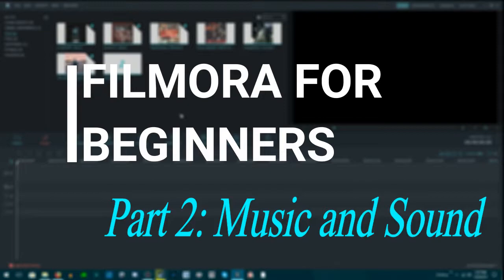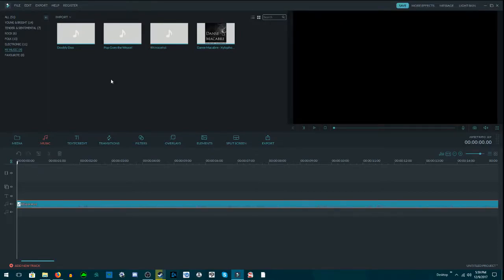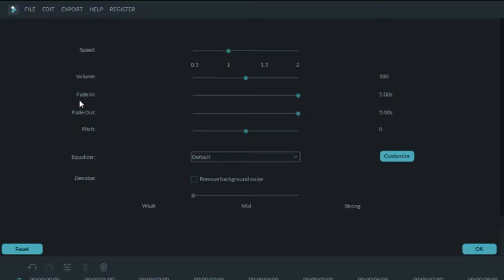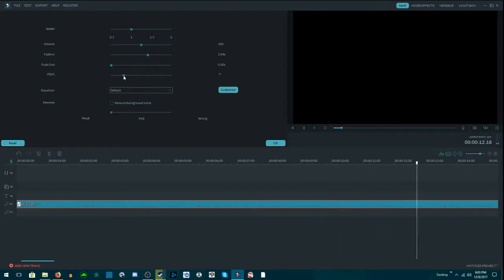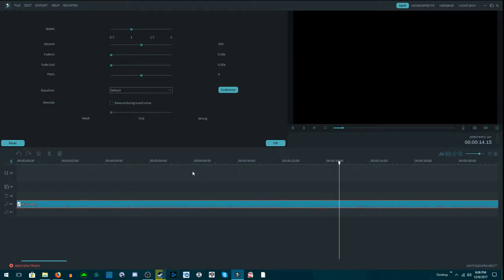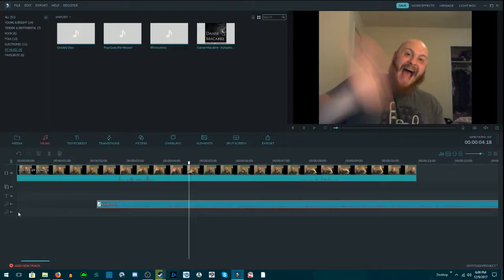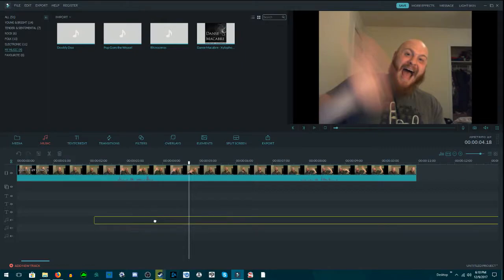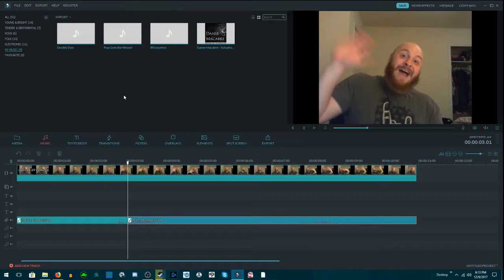FILMORA FOR BEGINNERS | Part 2: Music and Sound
In the second installment, I discuss the Music tab, how to edit music and sound, as well as a few neat tricks and shortcuts to manipulating sound in your videos!
If you have any questions, please leave them in the comments and I'll respond as soon as I'm able!